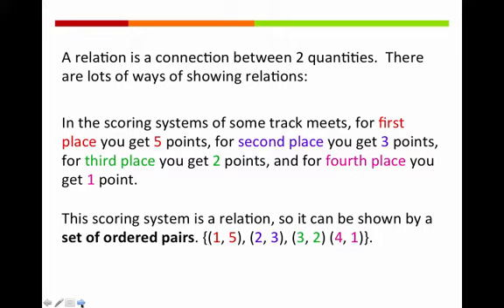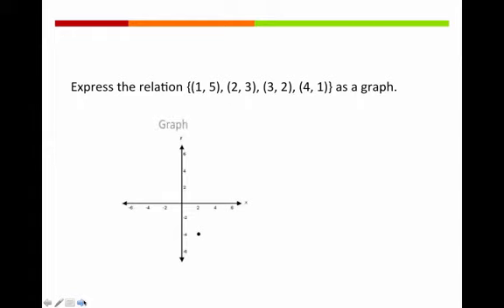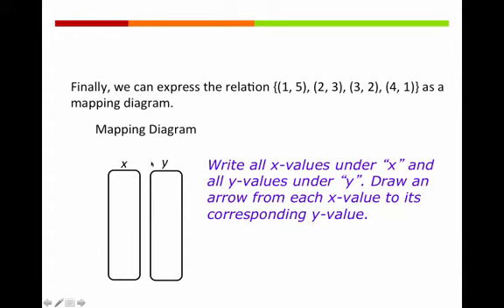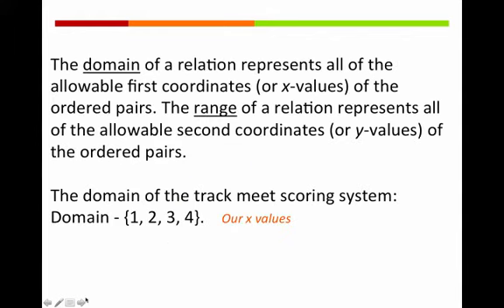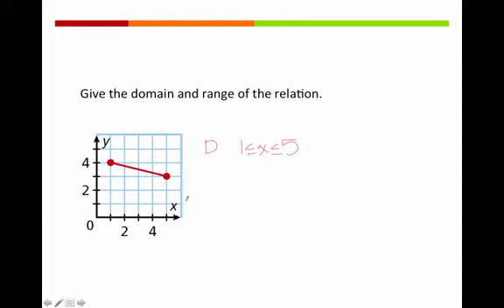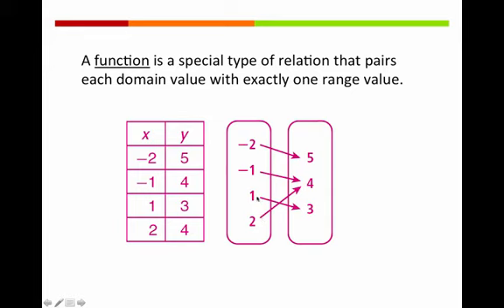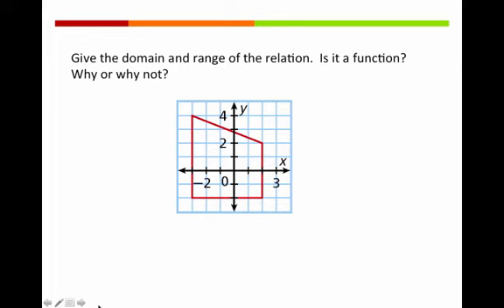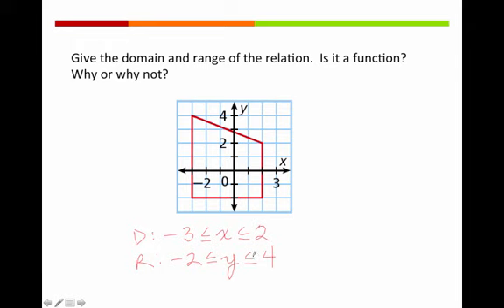Relations and Functions